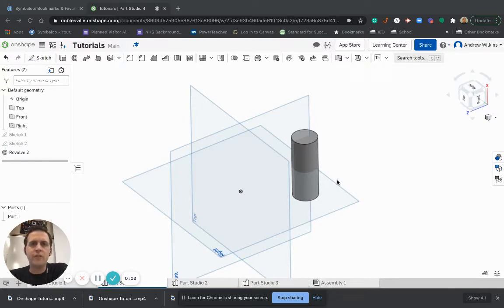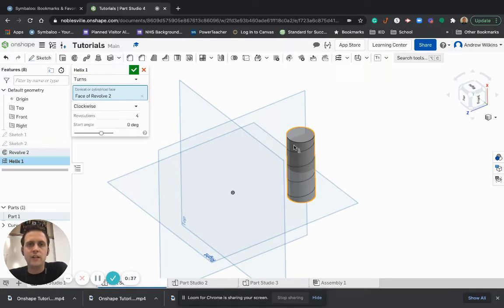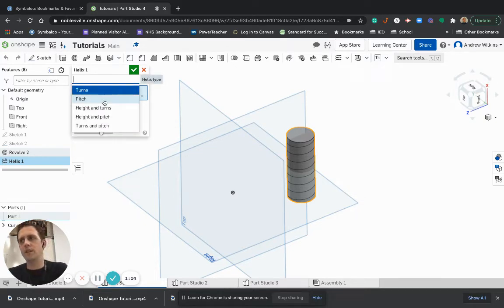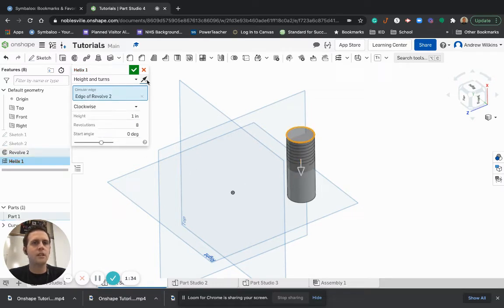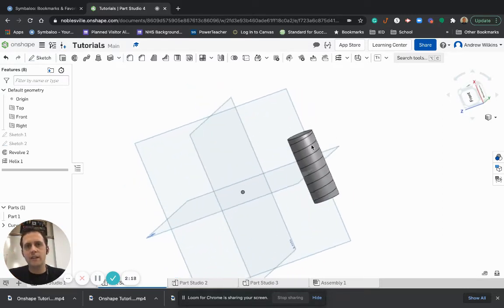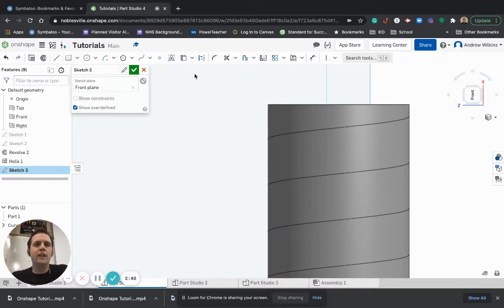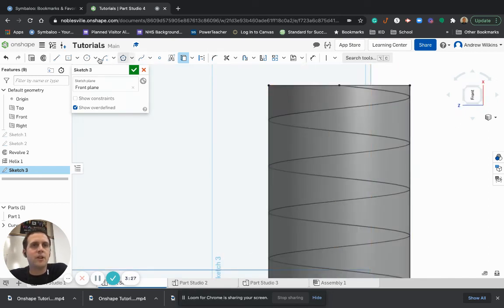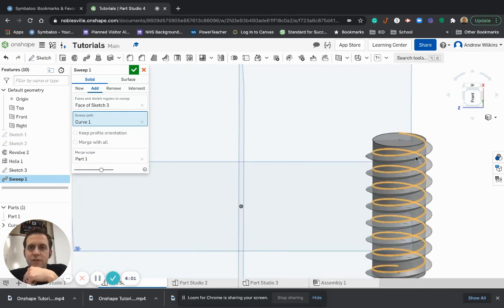Onshape Tutorials - Threads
How to make threads in Onshape.